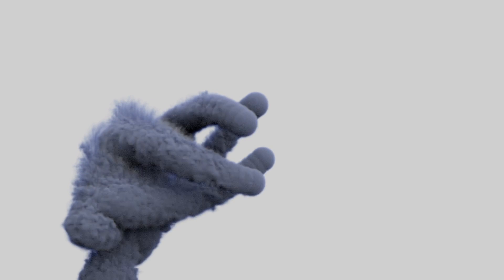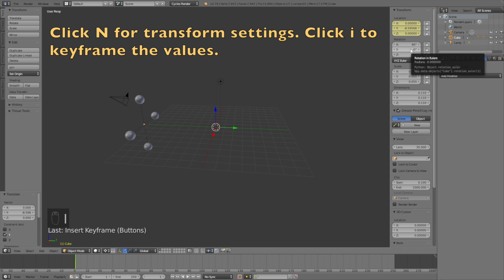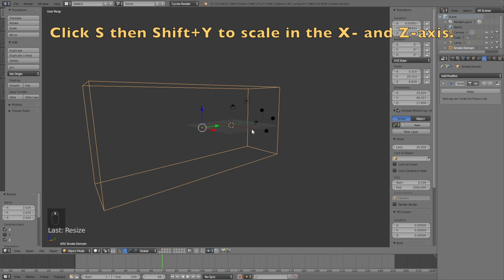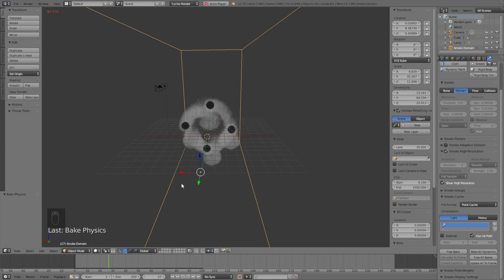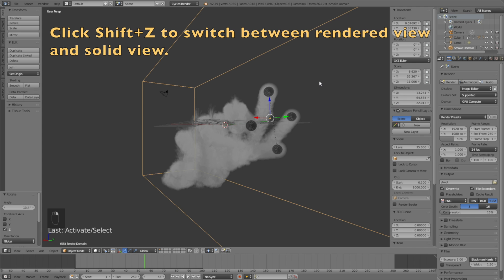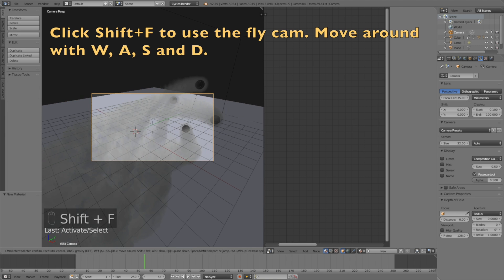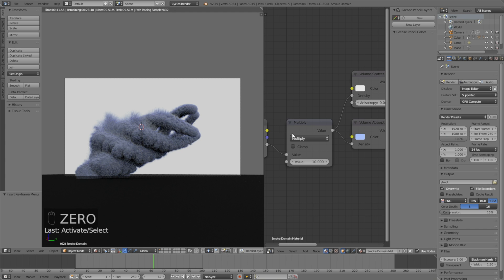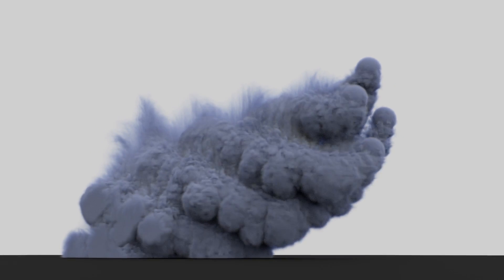[2.79] Heavy Smoke Simulation, Blender Tutorial (Cycles)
In this tutorial you will learn how to make an advanced smoke simulation in Cycles Blender within 10 minutes.